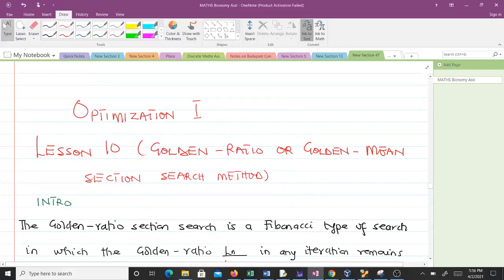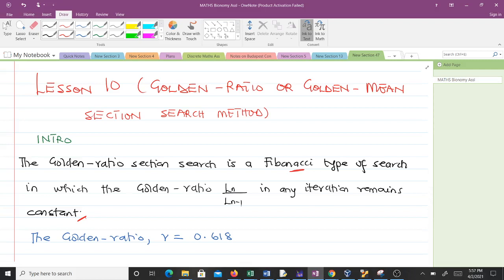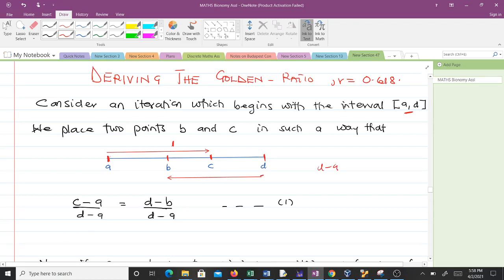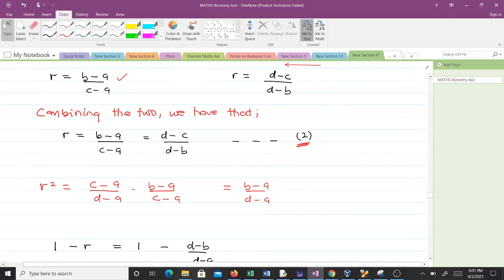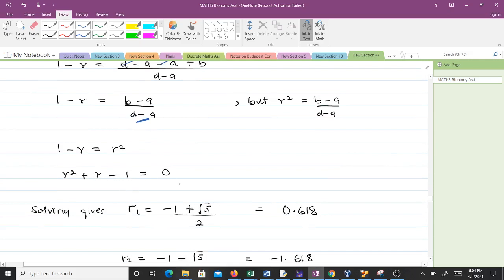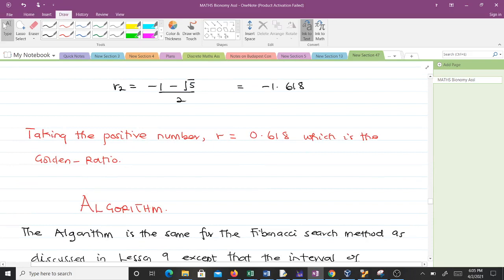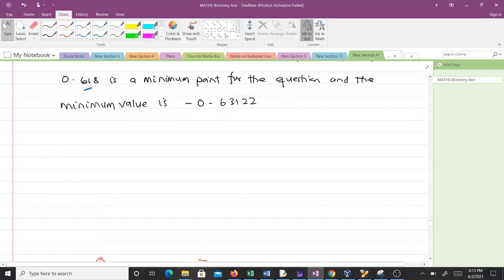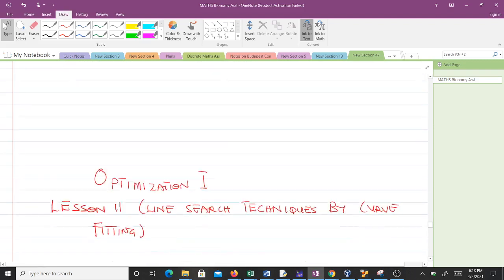Golden Ratio Search Method (Lesson)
This video explains the Golden-Ratio search method and helps us to derive the golden ratio, r=0.618.
The Algorithm is also with a solved  example